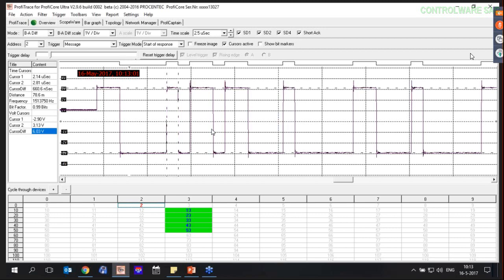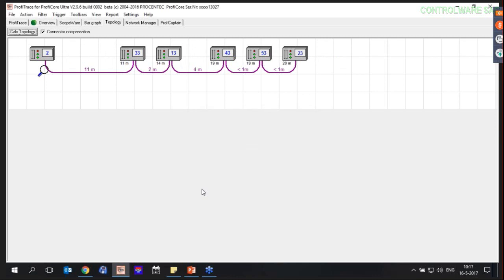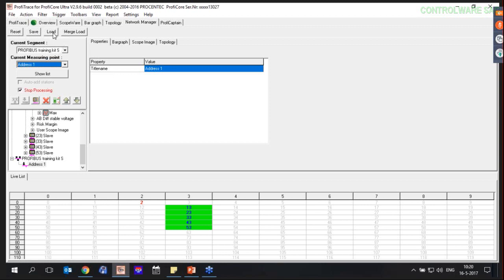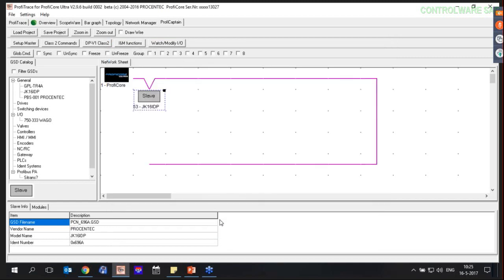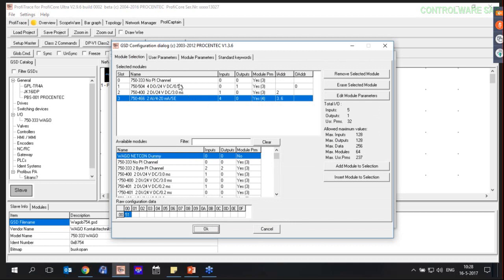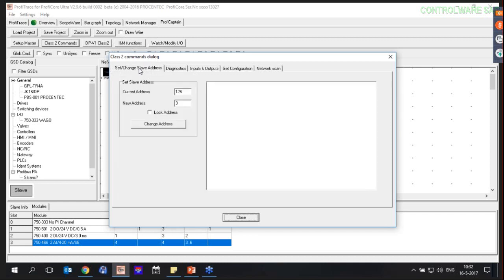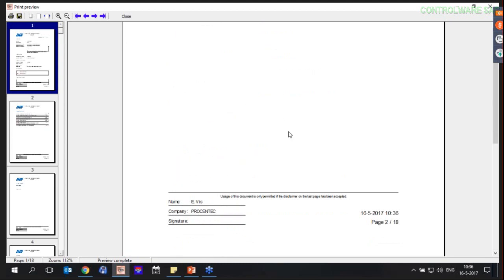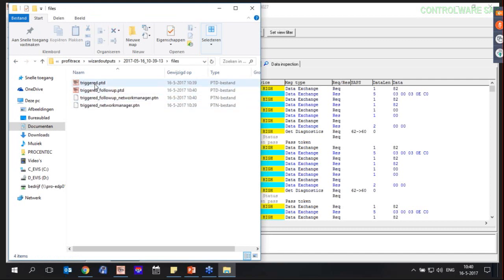Profitrace part02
Entrenamiento en el uso del Profitrace